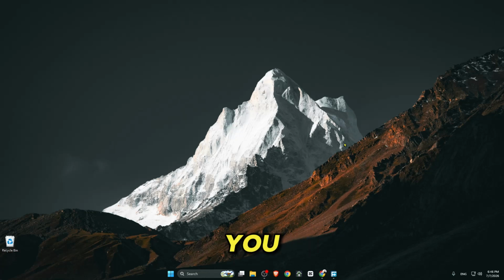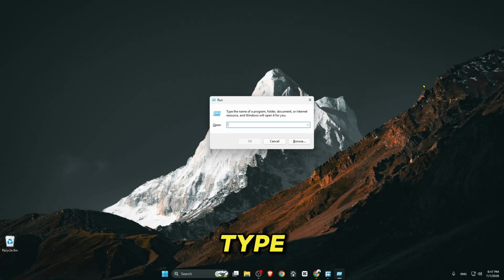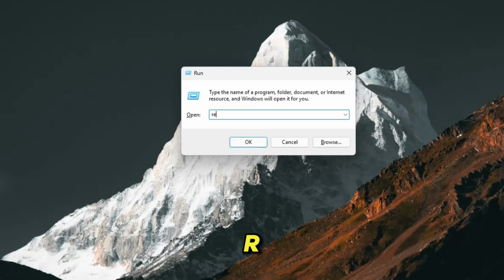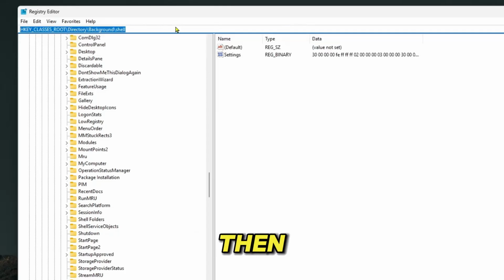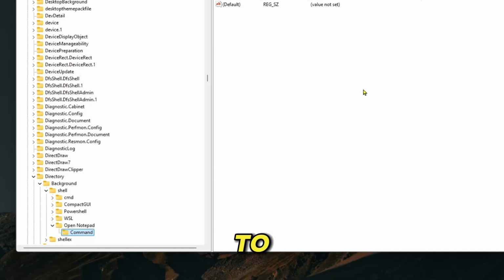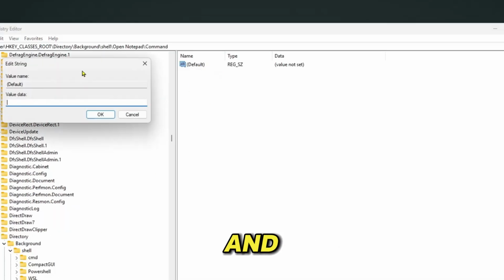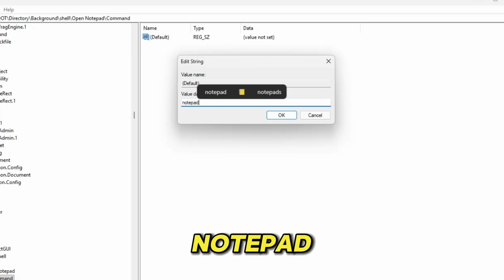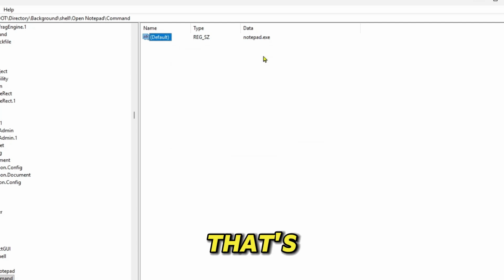Customize Your Windows 11 Right-Click Menu Like a Pro!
Want to customize the Windows 11 right-click menu? In this step-by-step 2026 tutorial, I'll show you how to add custom shortcuts, applications, folders, and commands to the Windows 11 context menu.

Whether you want to quickly open Command Prompt, Windows Terminal, Notepad++, Visual Studio Code, or your favorite folders, this guide will help you personalize your right-click menu for faster access and improved productivity.

Add Custom Right-Click Menu
Customize Context Menu
Add Apps to Right-Click Menu
Windows Registry Tutorial
Windows 11 Customization
Windows Productivity Tips

💻 Perfect For

Developers
Power users
Students
IT Professionals
PC enthusiasts